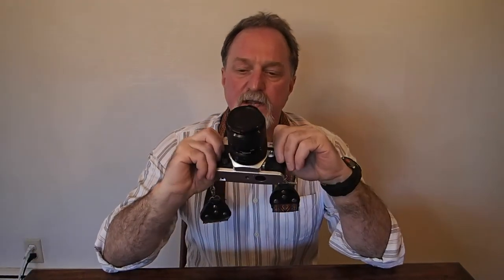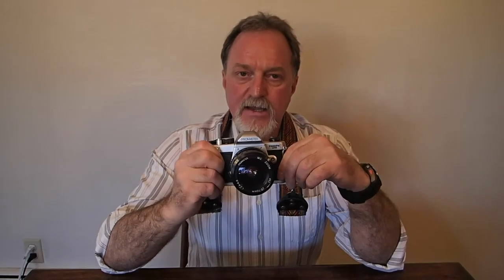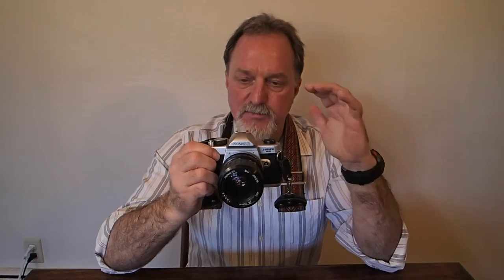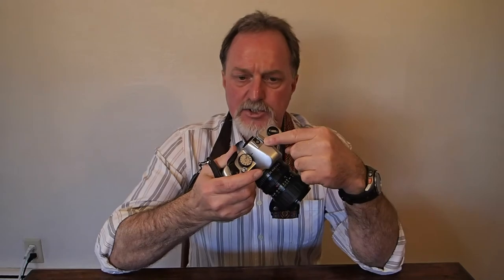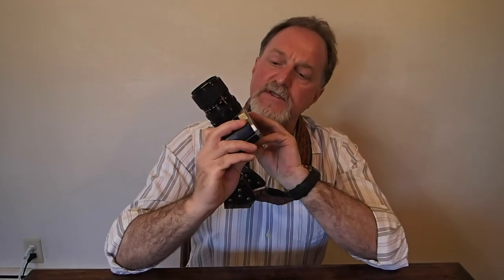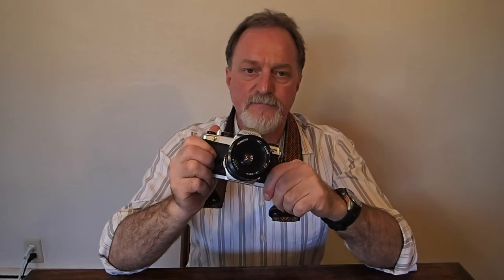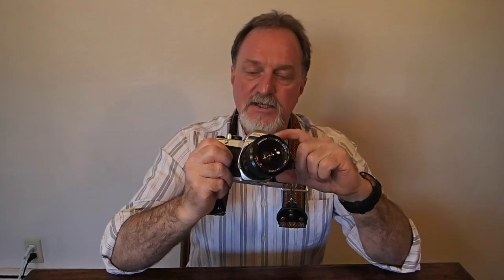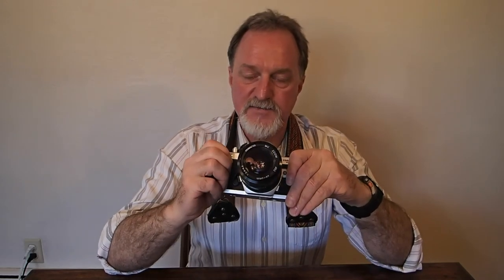52 Cameras: # 126 — Promaster 2500PK Super